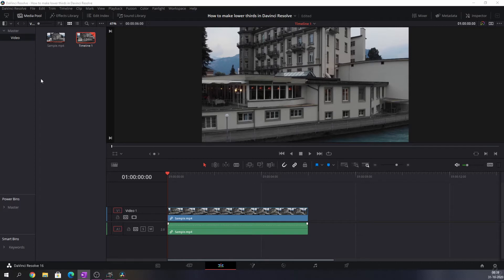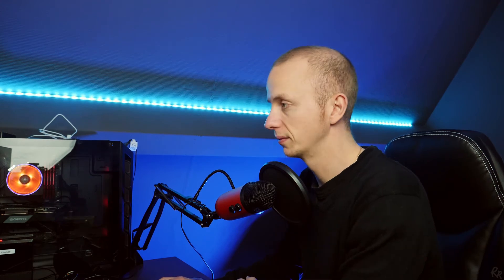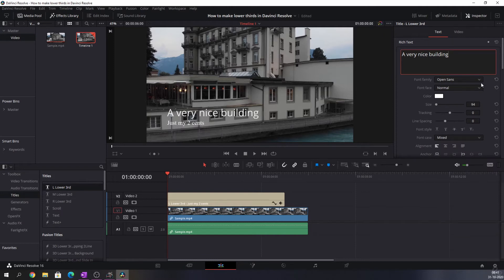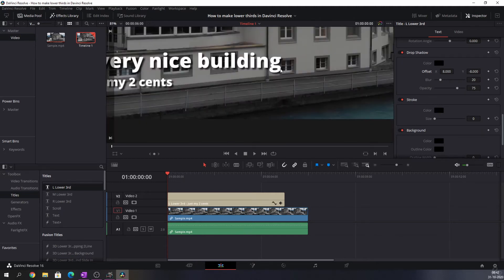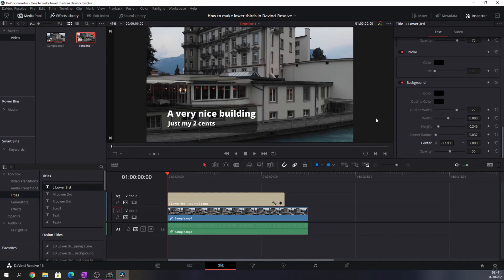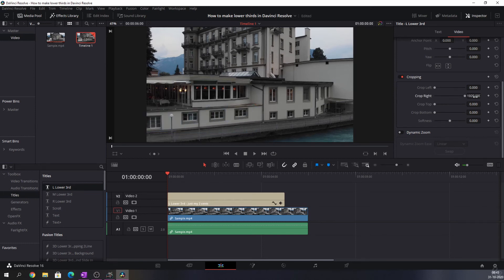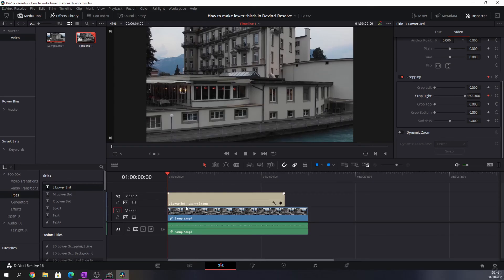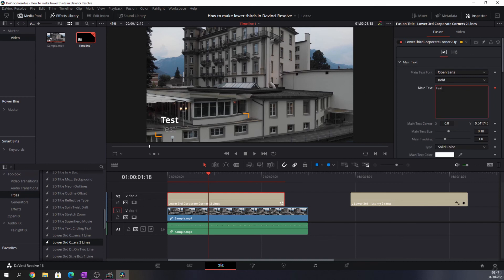How to make lower thirds in Davinci Resolve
Making a documentaire? Something for school or work and you want to introduce someone to your audience in a professional way? This is how to do it!

Archie Brown
Ken Buxton
Christoph Müller
Pius Ziegler